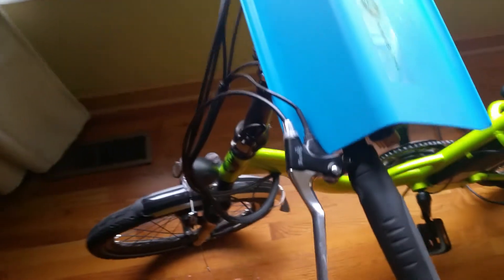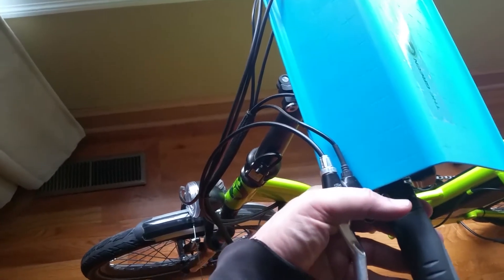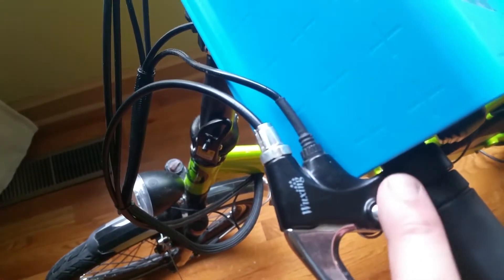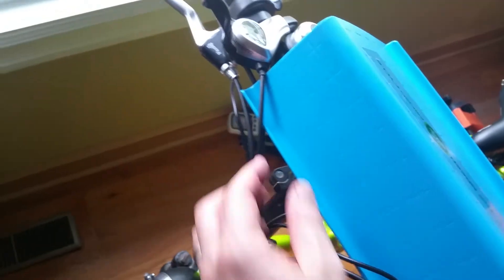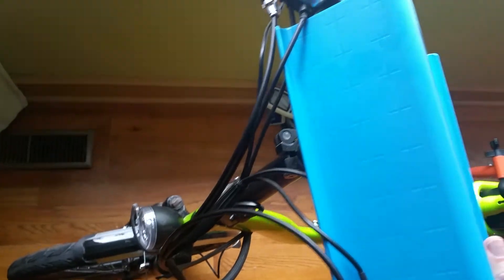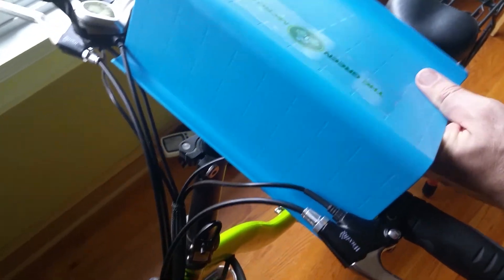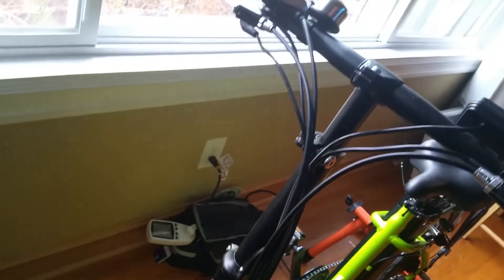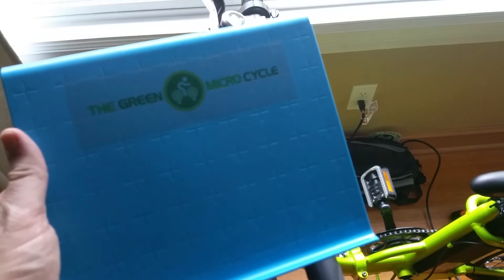Reader Rack Easy On/Off